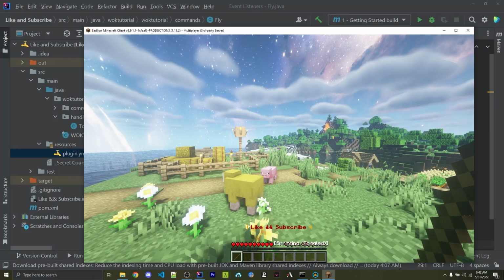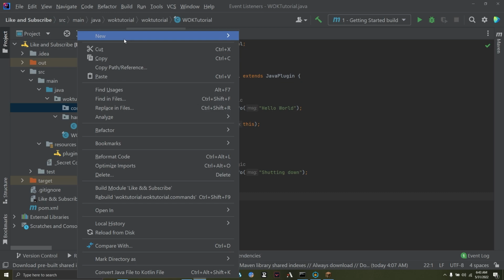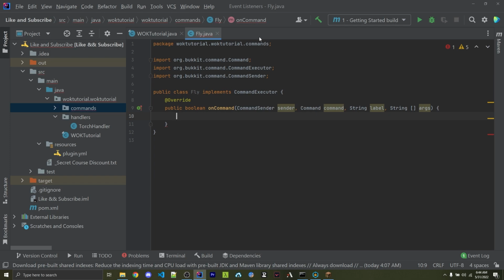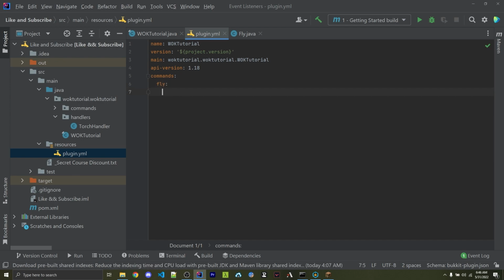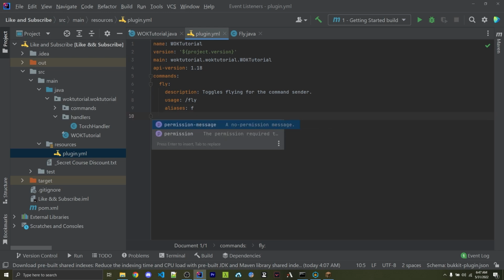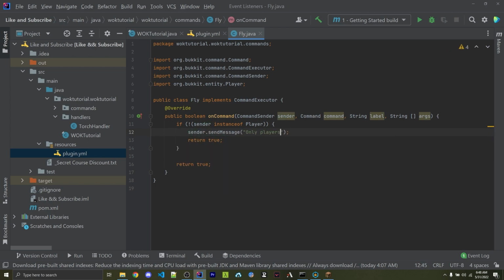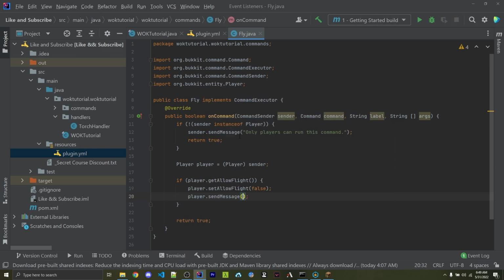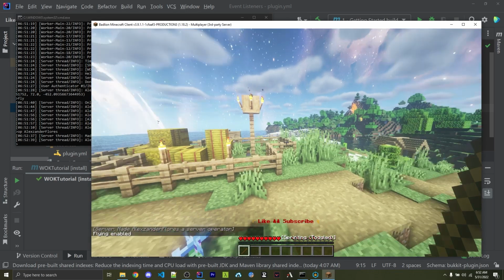Commands - Minecraft Plugin Development Ep. 4 (2022)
Learn how to create your own commands for your Spigot plugins.